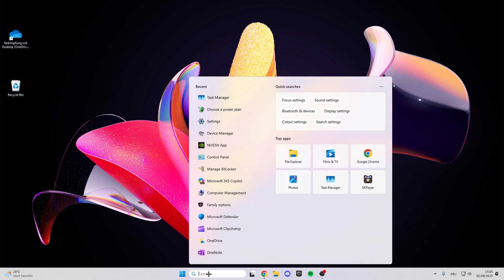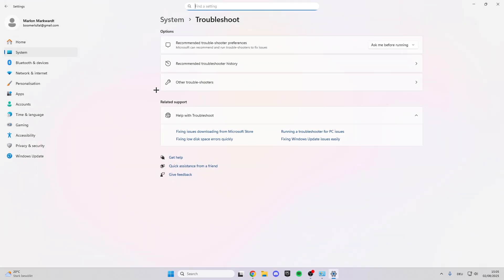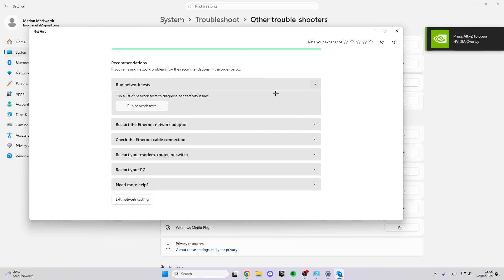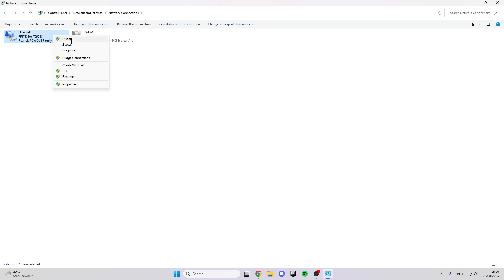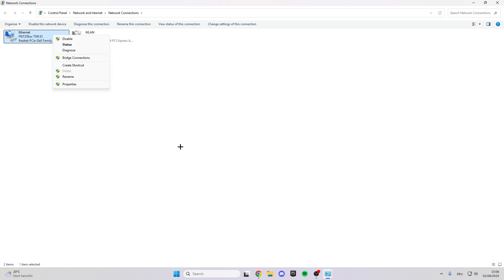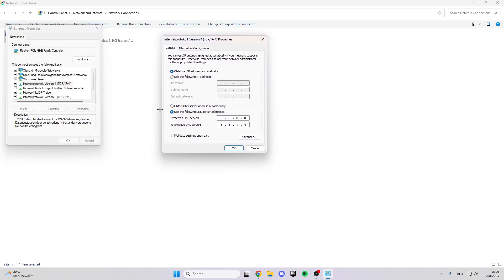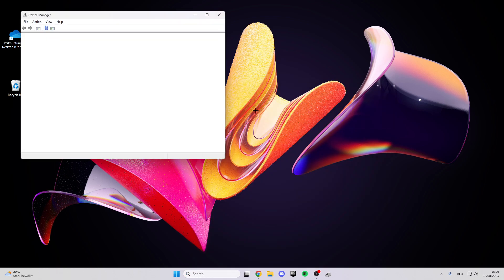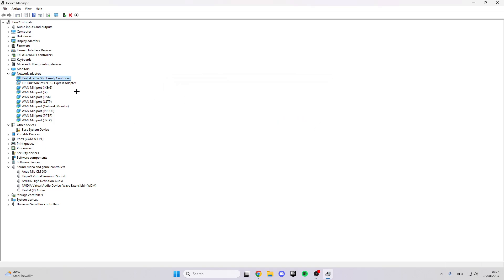EA FC 26 how to fix High Ping or network connection lost - Tutorial